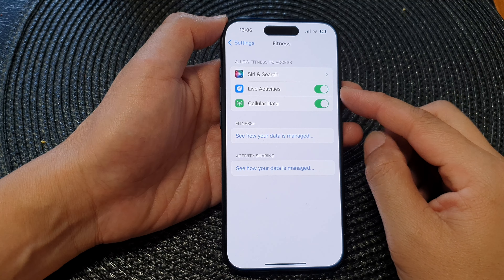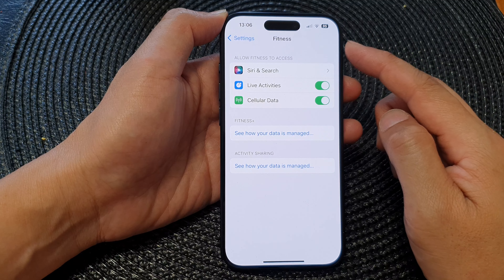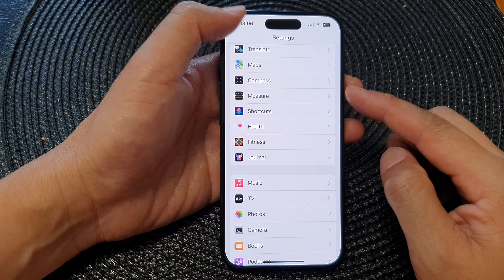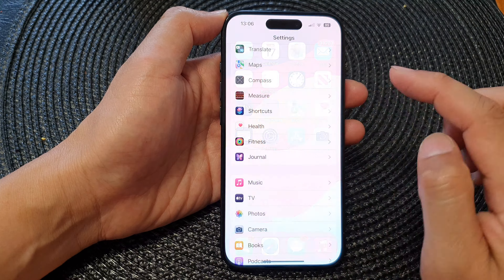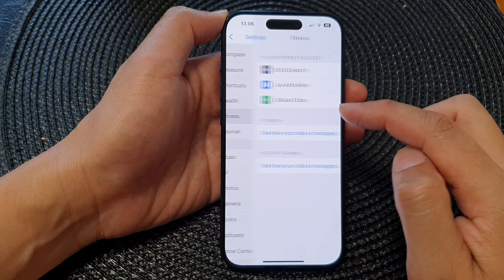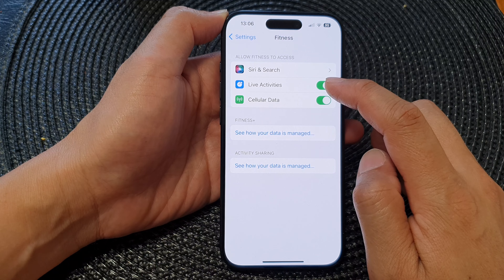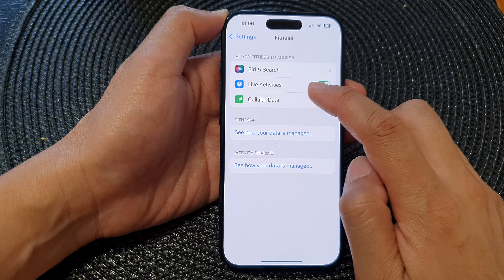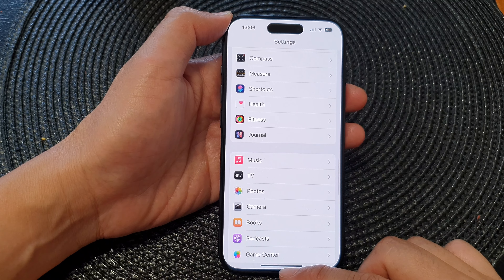iPhone 15/15 Pro Max: How to Enable/Disable Fitness to Access Live Activities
In this tutorial, we'll show you step-by-step how to enable or disable Fitness access to live activities. Whether you're a fitness enthusiast or just exploring the capabilities of your new iPhone, this guide is for you!